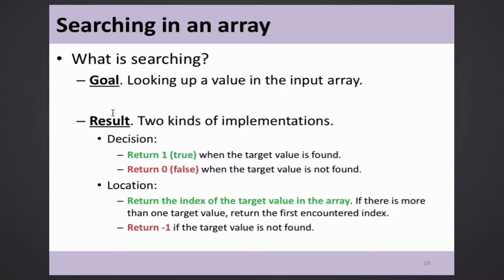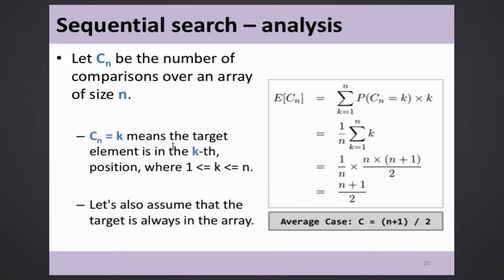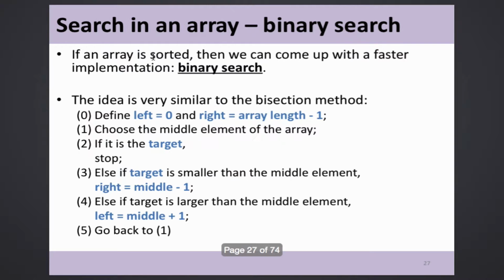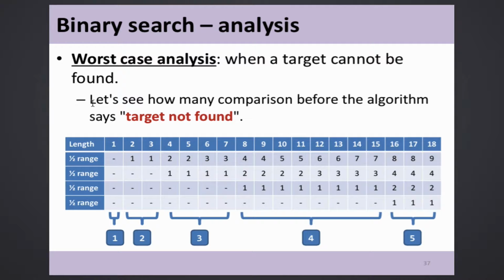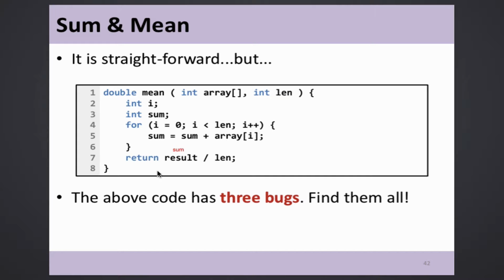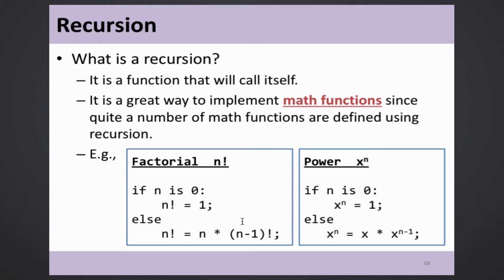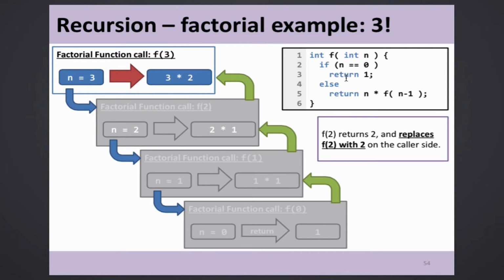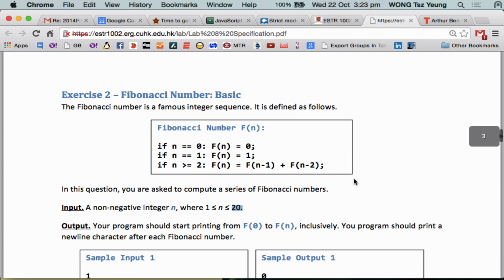ESTR 1002 Lecture - Oct 22, Part 2 of 2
In this lecture, we discuss over different algorithms using arrays. Then, we talk about recursions.